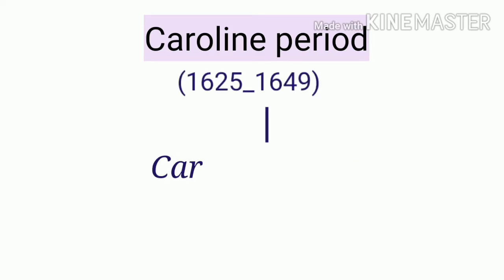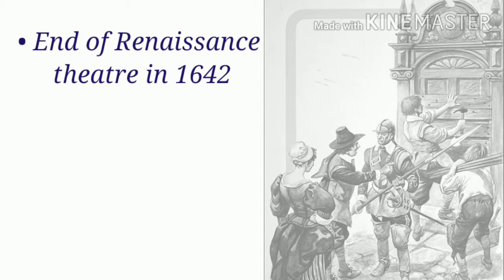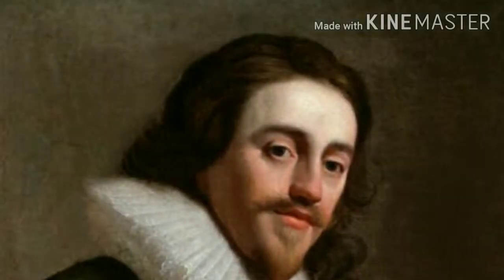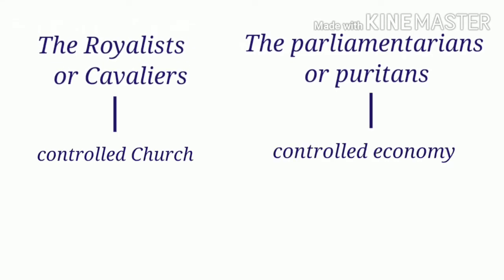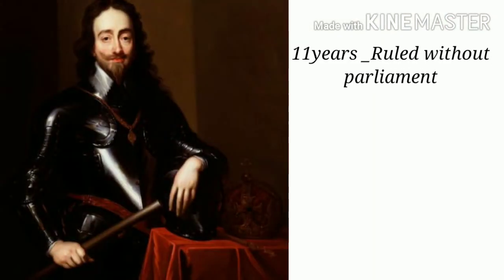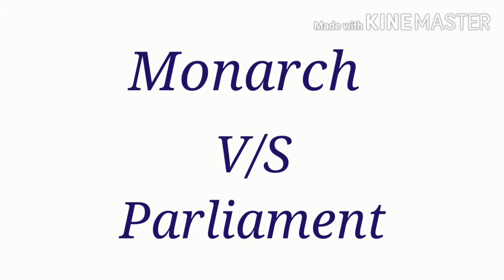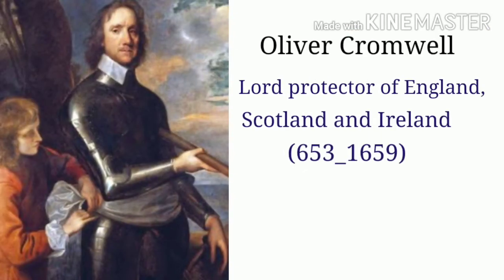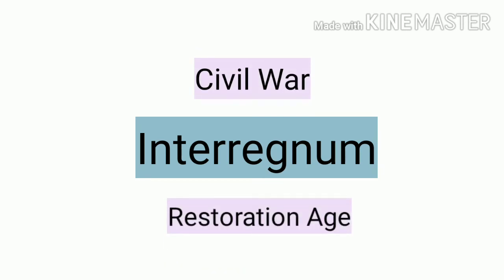The Caroline period| The Interregnum| The age of Milton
The Caroline period and The Interregnum

Hello Everyone!

About this video:

This video covers all the crucial Events and happenings durning the reign of king Charles. And explains briefly the period of the interregnum. Hope you find it helpful.

The interregnum.